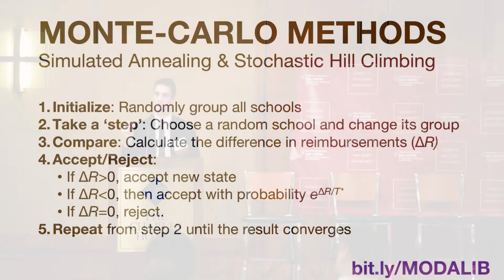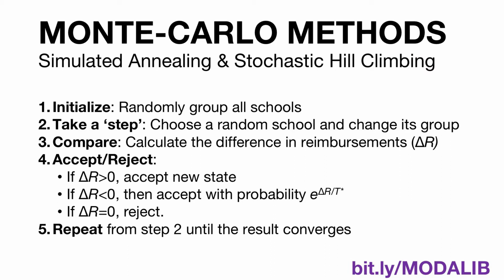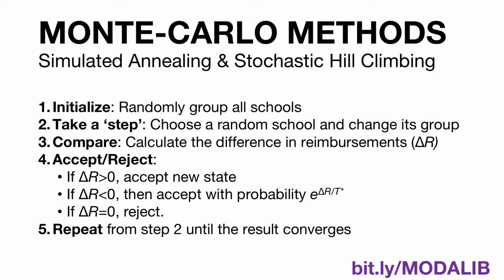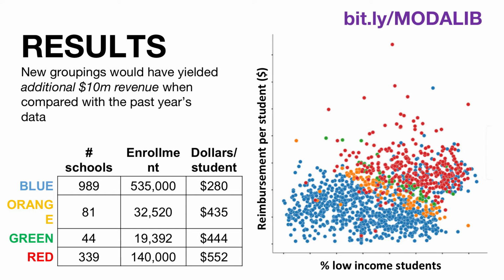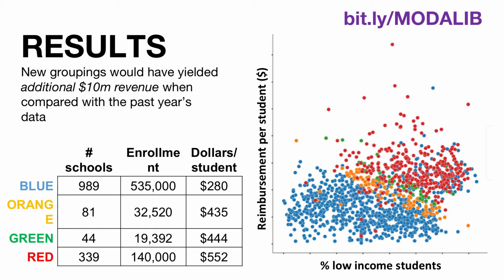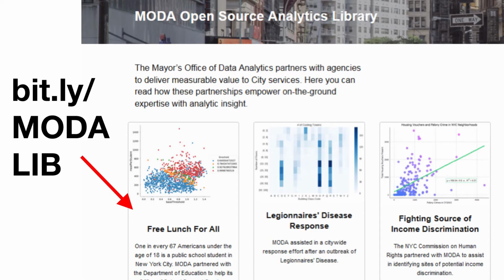Bringing Free Lunch to NYC Public Schools: Summit on Data-Smart Government Lightning Talk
Special Advisor to the New York City Mayor's Office of Data Analytics (MODA) Craig Campbell describes the agency's analytics approach to maximizing revenue for public school lunches.